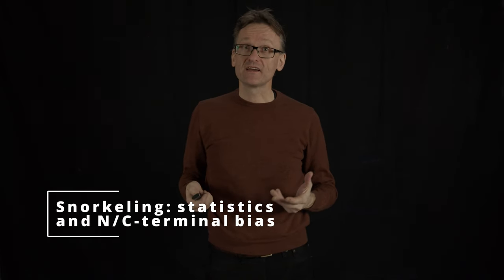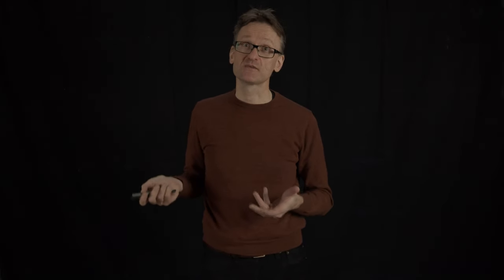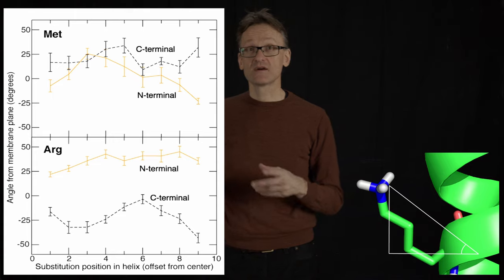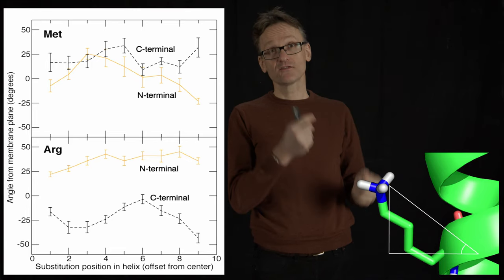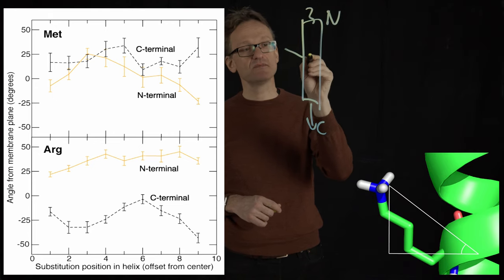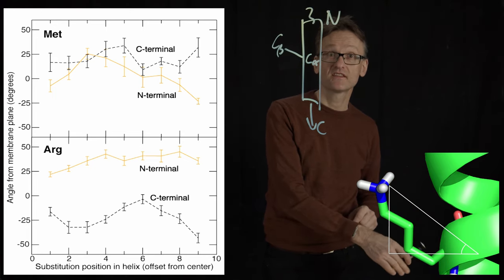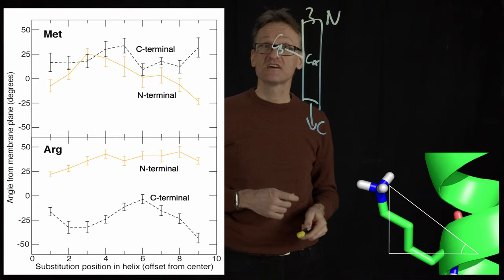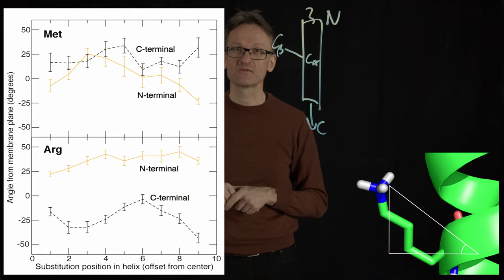Concept 14: Snorkeling statistics from structures & N/C-terminal bias